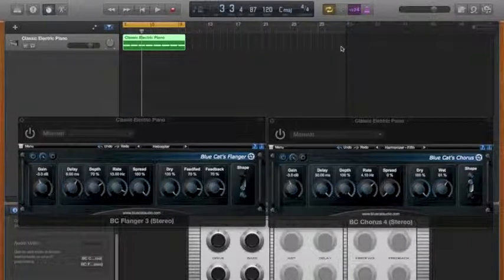Intro to Music Prd Week 5 Chorus and Flangers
A brief demonstration of the chorus and flanger effects.